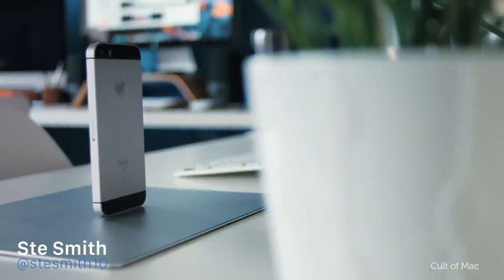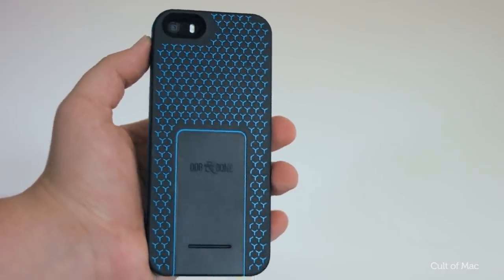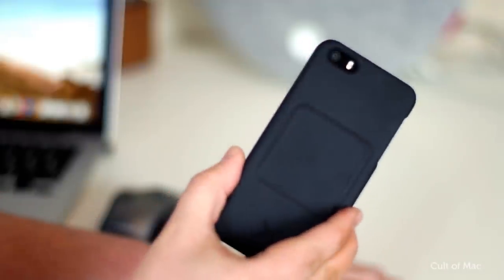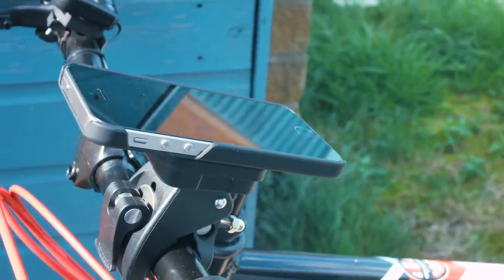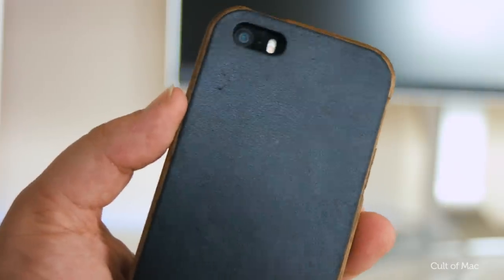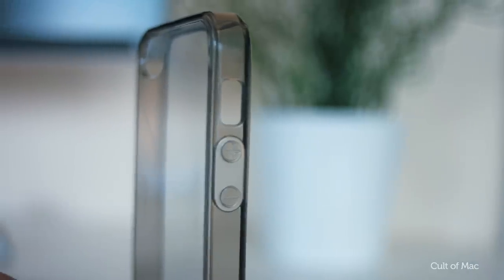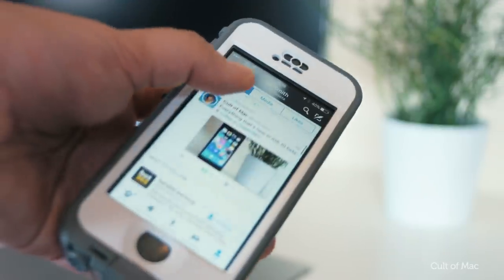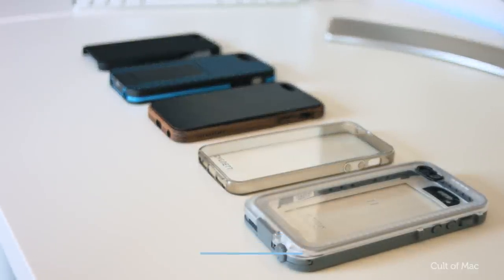5 cases to keep your iPhone SE safe and stylish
The classic styling of the iPhone SE means that you’re able to use any of the old leftover iPhone 5s cases you have lying around, but if you want to show your SE off in style, there are plenty of awesome new cases to keep your 4-inch iPhone looking cooler than the other side of the pillow.